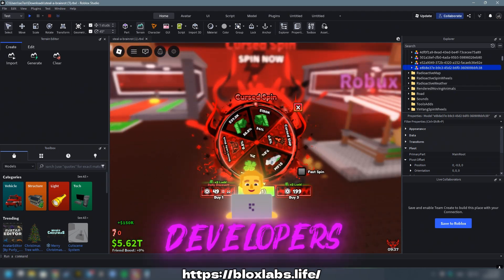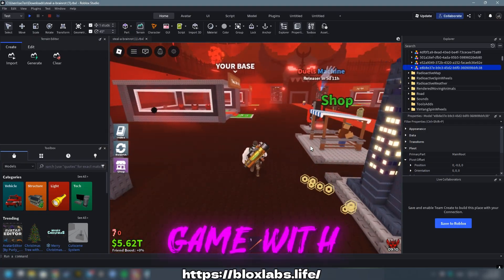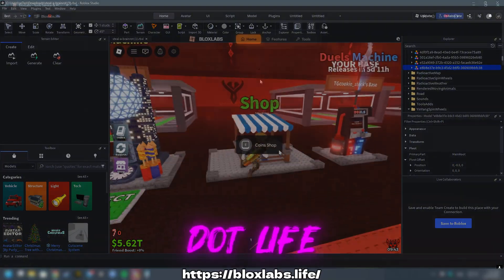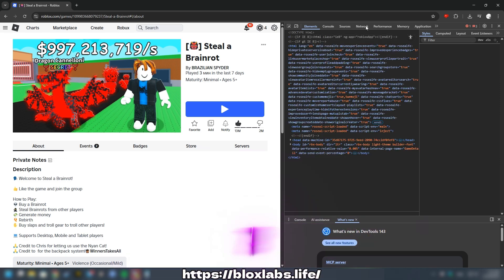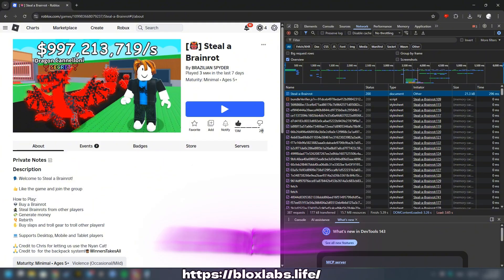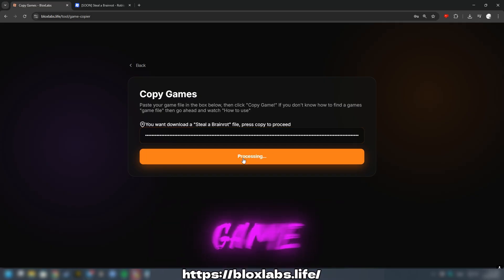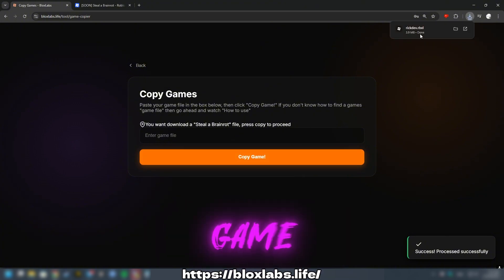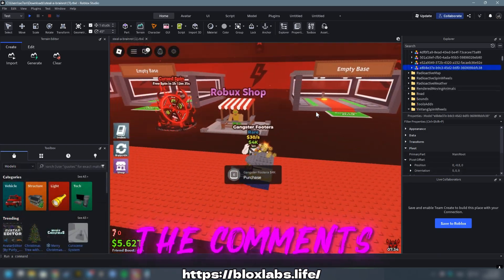[👹] Steal a Brainrot Uncopylocked [JAN 03 CURSED MUTATION]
0:00 Introduction
0:12 Tutorial
1:04 Result

Learn how to steal a Brainrot uncopylocked project using Roblox Studio tools and manual recreation techniques.
In this tutorial, we explore how developers attempt to steal a Brainrot uncopylocked game setup, including UI, animations, and core mechanics. Whether you're building your own version or analyzing how others steal a Brainrot uncopylocked structure, this walkthrough will help.